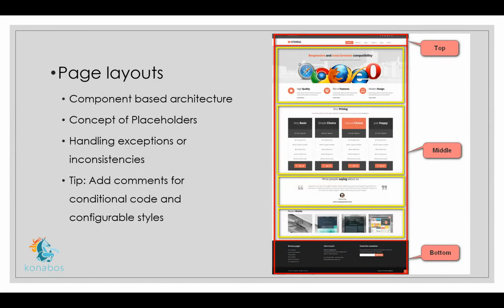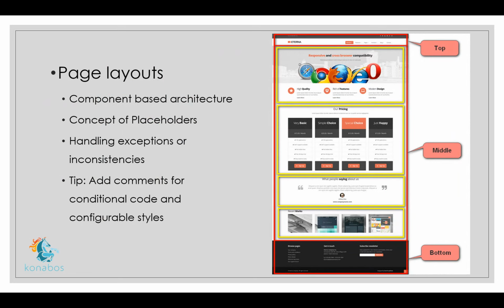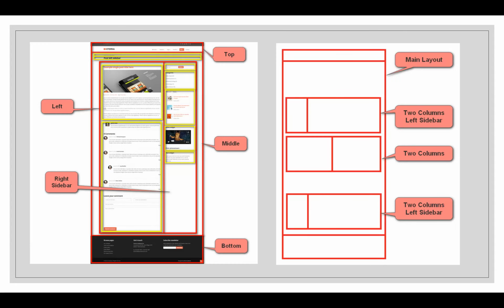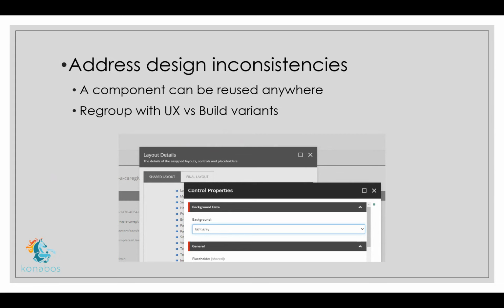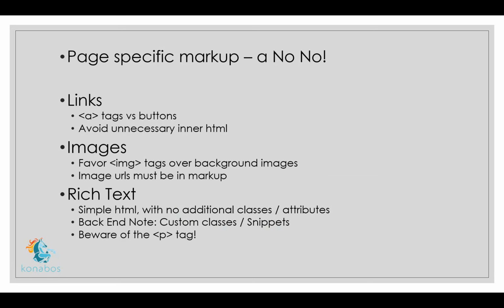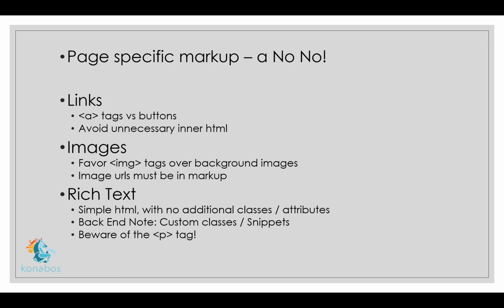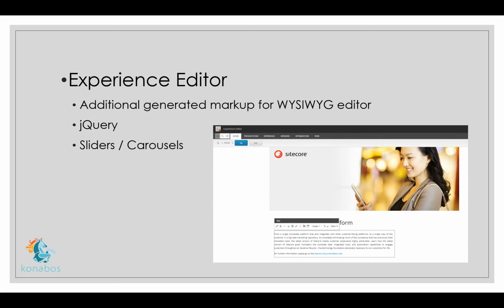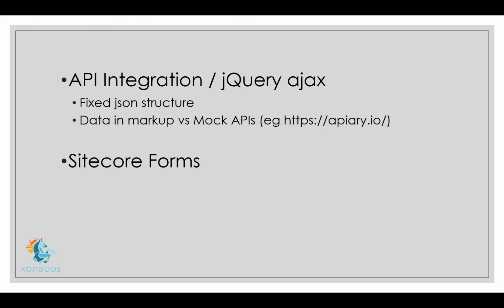Heads-Up Sitecore for Front End Developers